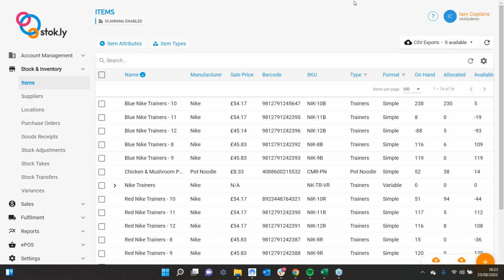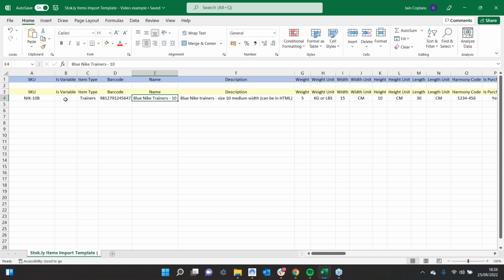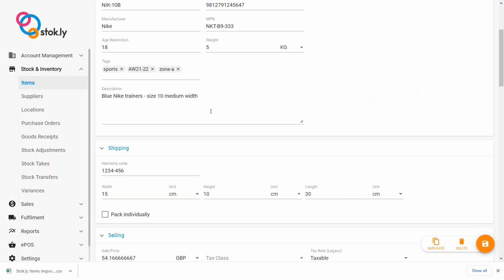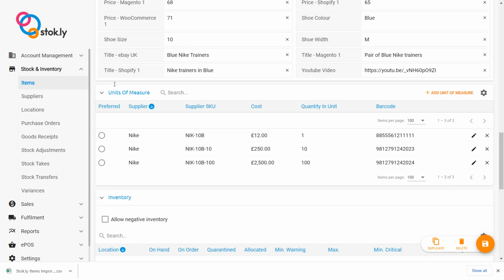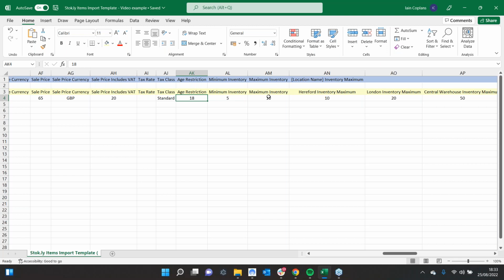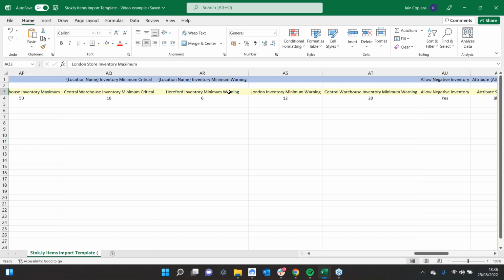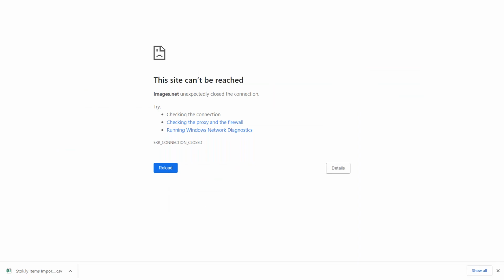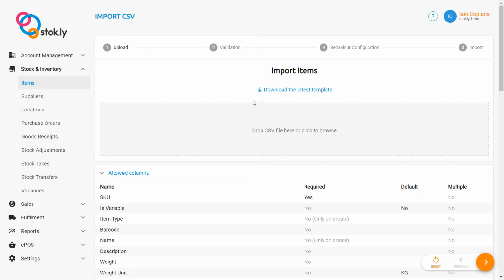CSV Import template - a walk through of each column of the Import Template.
This video provides an overview of the CSV Import template and each column.
The video walks you through how to set up the template for an import.
The video shows you where the data added into the spreadsheet, populates fields in the Item view in the Stok.ly back office.

Stok.ly – Multichannel eCommerce, ePos, Real Time Inventory Management, Order Management and Warehouse Management software.
Real time inventory management across all your channels, online and instore.
Fast listing tools and bulk edits for your items across all your eCommerce and ePos channels.
Multi-location and best in class ePos system that is fast and easy to train your team on.
Sales portal for your telesales and field sales agents.
Automated Sales Order Processing pushes all shipping data to your couriers.
Digital Picking using the Stock App cuts down Pick errors.
Cut Packing errors using the app.
Advanced reporting brings all your channels into one dashboard.
Customer insight tools help you personalise marketing and optimise web pages.
Purchase Orders, Automated Replenishment and Demand Planning tools help you manage a lean inventory of winning products maximising profits and releasing cash back into your business.